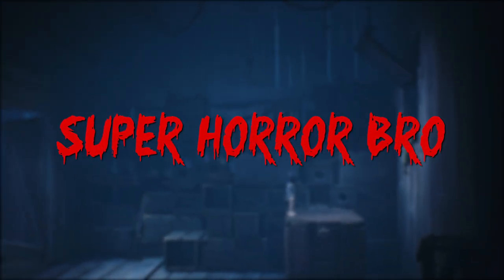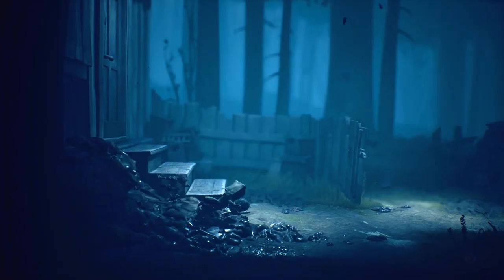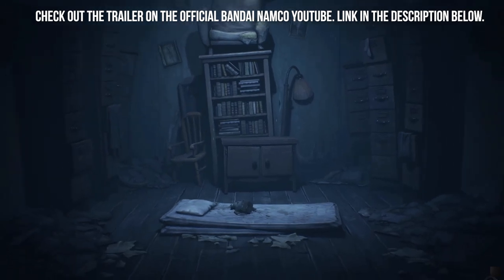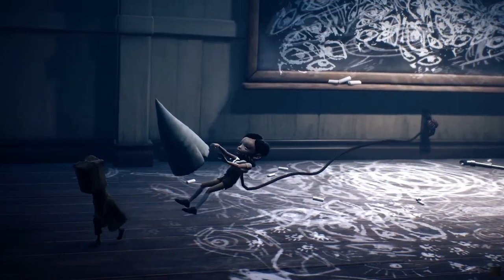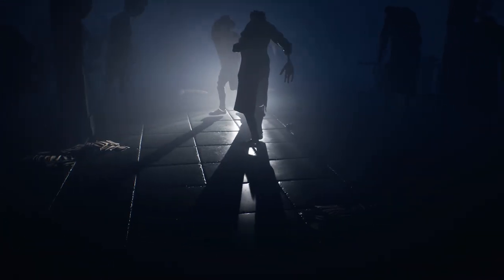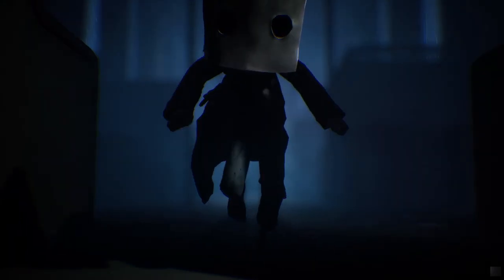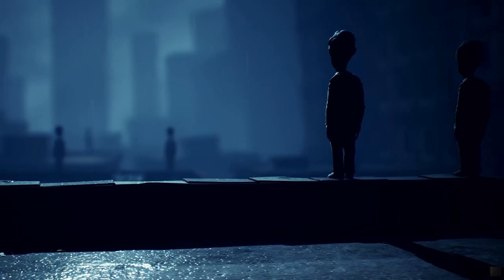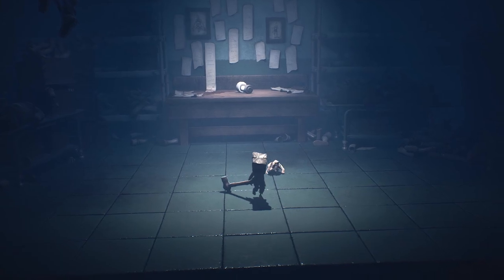Little Nightmares 2 - Lost in Transmission Trailer Reaction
A brand new trailer for Little Nightmares 2 released earlier today. The trailer labelled 'Lost in Transmission' shows some new areas of the game including what exactly awaits us on the other side of the television screens Mono travels through. It's an incredible, creepy and exciting new glimpse at the journey Mono and Six will soon embark upon and in this video I react to the new Little Nightmares 2 trailer and then continue with a quick analysis and my impressions. A more indepth breakdown will come later but for now enjoy my reaction to Little Nightmares II - Lost in Transmission.

You've been watching SuperHorrorBro Mike and this was a reaction and analysis video for the latest Little Nightmares II trailer 2021.